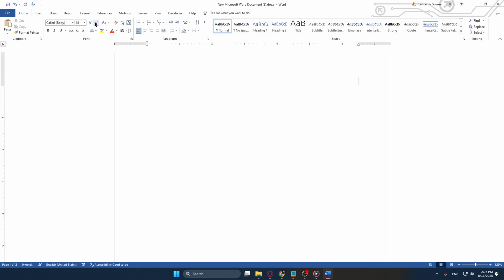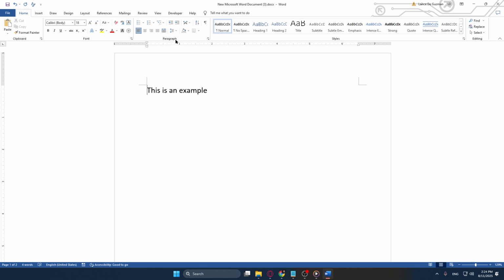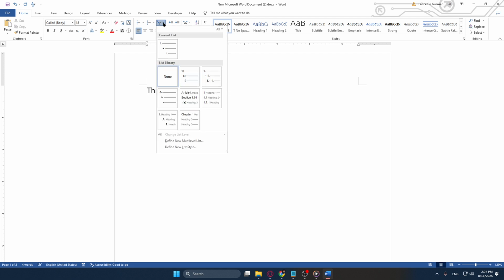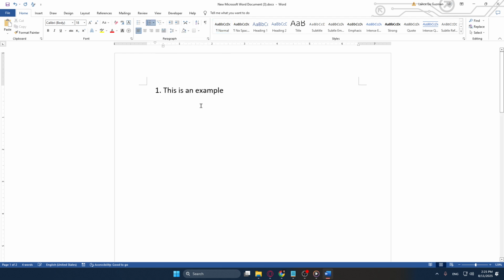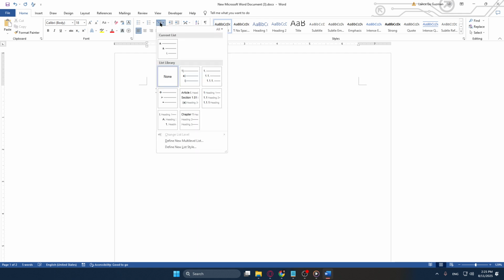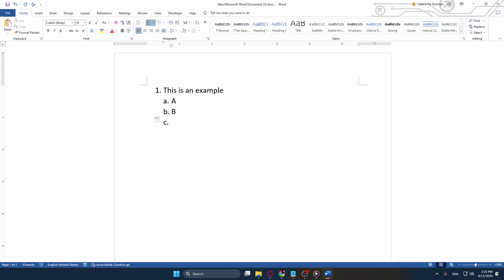How To Create An Outline In Microsoft Word [2026 Guide]